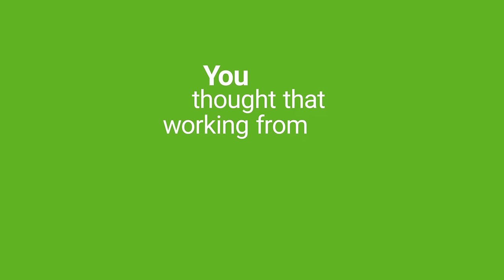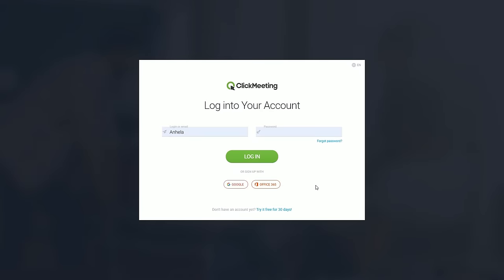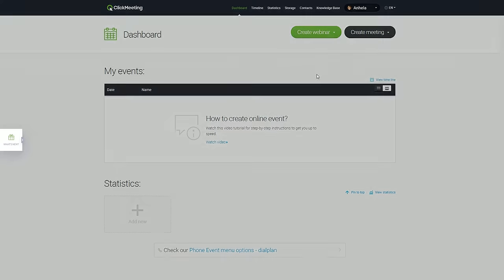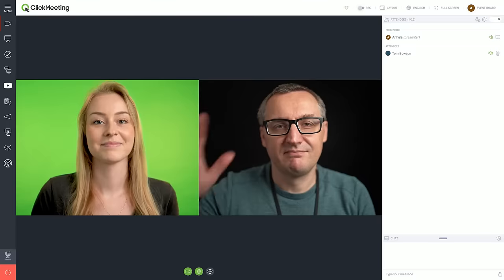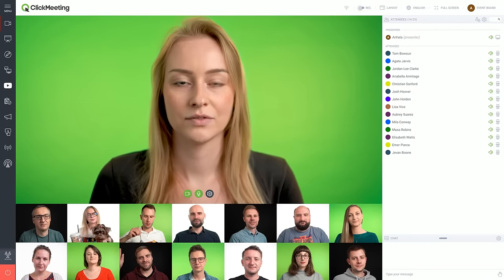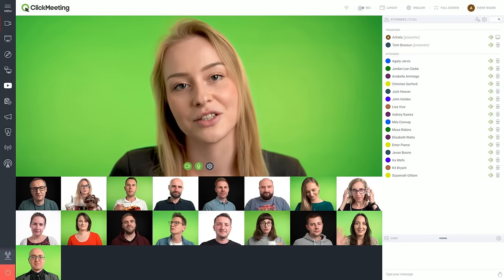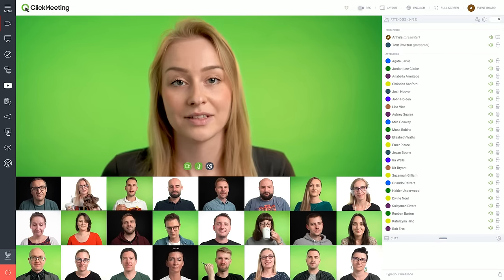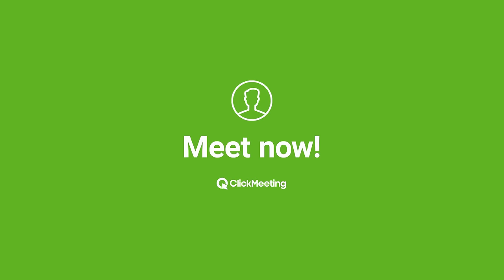How to meet online, see, speak, and listen to 40 team members?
Running online meetings can be both – easy and efficient. From now on, you can use ClickMeeting online meeting platform to quickly get together with your remote team, students, board members, or business partners with just a few clicks!
In a flash, you can conduct a virtual conference with a group of 40 participants, where everyone can see, hear, and talk to each other.

So, you thought that working from home will buy you more time?

And all of a sudden you have only one minute left to organize a meeting with your remote team? Worry not!

All you need to do is log in to your ClickMeeting account and click the super-fast “Meet now” option!

You choose the right people…

…just one more click…

…and you’re in! Your online meeting is on air!

Your team is gathering.

You grab everyone’s attention and start!

Do you need more people to take part in the meeting?

Simple! You give the presenter’s rights to, let’s say, Tom.

Tom can now invite missing team members, while you move on with the discussion.

It looks like there are already 25 people in the room! It’s a good idea to adjust the view here.

Looks great!

Now it’s your turn! Start your meeting and get things done. Just as you planned it.